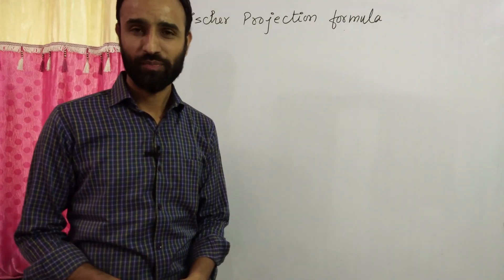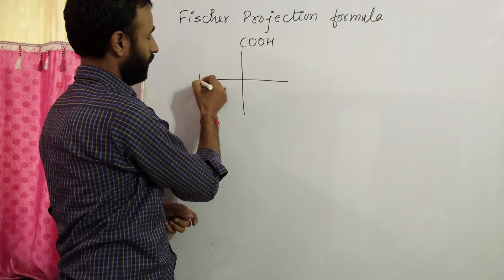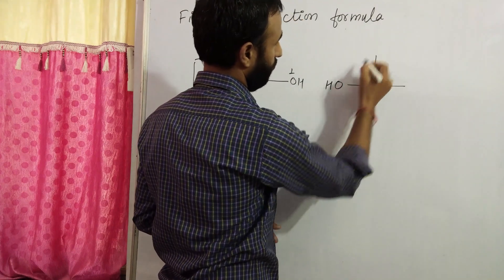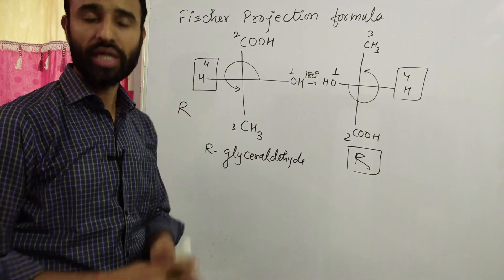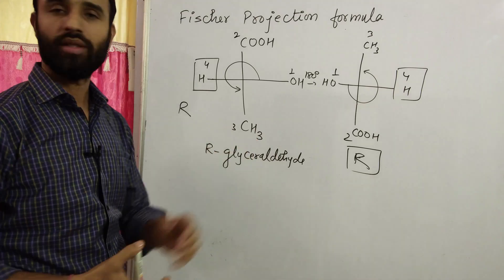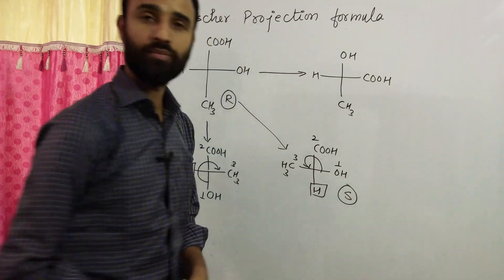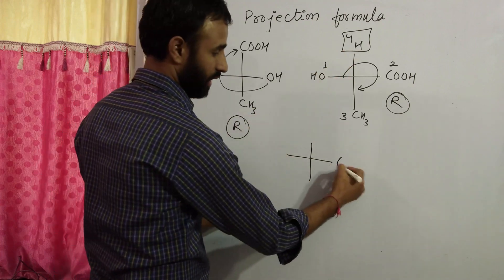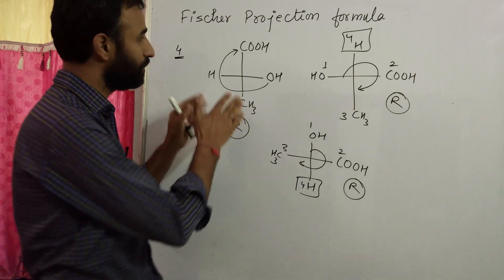Fischer Projection Formula Properties / stereochemistry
1. Representation of 3D Structures in 2D:
Fischer projections are used to represent the 3D structure of a molecule in a 2D format. The horizontal lines represent bonds coming out of the plane (toward the observer), and the vertical lines represent bonds going behind the plane (away from the observer).
2. Chirality and Stereochemistry:
Fischer projections are essential for visualizing chiral molecules and determining their configurations. They help in identifying whether a molecule is in the R (rectus) or S (sinister) configuration by applying the Cahn-Ingold-Prelog priority rules.
3. Horizontal and Vertical Bonds:
Horizontal lines indicate bonds that are directed out of the plane (toward the observer).
Vertical lines represent bonds that are directed into the plane (away from the observer).
4. Rotation and Inversion:
180° Rotation: A molecule can be rotated 180° around its carbon axis while maintaining the same configuration. This is an acceptable operation in Fischer projections.
90° Rotation: Rotating the molecule 90° changes the configuration of the chiral center, effectively inverting the configuration (R to S or vice versa).
5. Symmetry and Mirror Images:
A Fischer projection can help determine if a molecule has mirror symmetry and if it is optically active. Molecules with no plane of symmetry are chiral and have enantiomers.
6. Prioritizing Substituents:
In Fischer projections, the carbon atom in question is shown at the intersection of the horizontal and vertical lines. The substituents on the horizontal lines are assumed to be pointing out of the plane, while the vertical ones are directed into the plane. This orientation helps in assessing the relative positions for determining R/S configuration.
7. Interchanging Groups:
Interchanging two groups in a Fischer projection results in an inversion of configuration (R to S or vice versa). However, swapping three groups does not change the configuration.
8. Used for Drawing Simple Molecules:
Fischer projections are typically used for drawing simple carbohydrates (like glucose and fructose), amino acids, and other molecules that need to clearly show stereochemistry and spatial orientation.
9. Plane of the Page:
The plane of the page or screen represents the molecular plane in a Fischer projection. This simplifies the visualization of how atoms are spatially arranged without the need for 3D models.
10. Determining Isomers:
Fischer projections help identify D/L and R/S isomers, aiding in classifying molecules based on their chirality and determining whether they are enantiomers or diastereomers.
Understanding these properties is key for using Fischer projections effectively and for analyzing the stereochemistry of molecules.